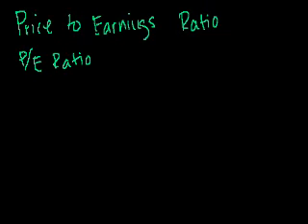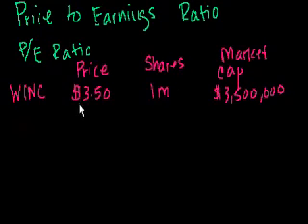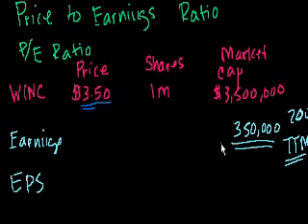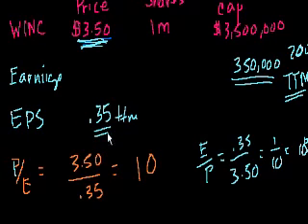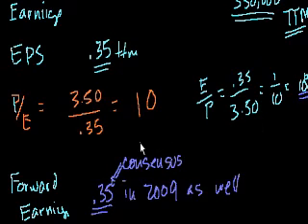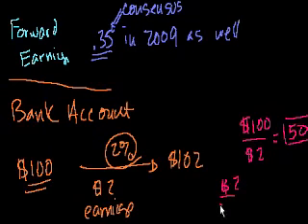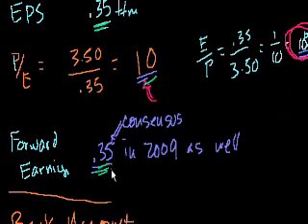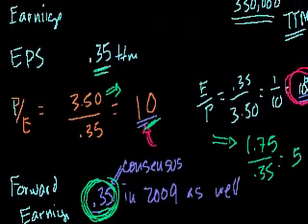04 - Corporate metrics and valuation - 04 - Introduction to the price-to-earnings ratio.webm